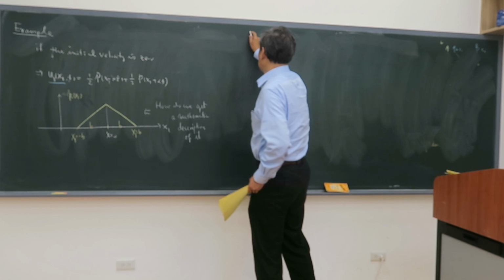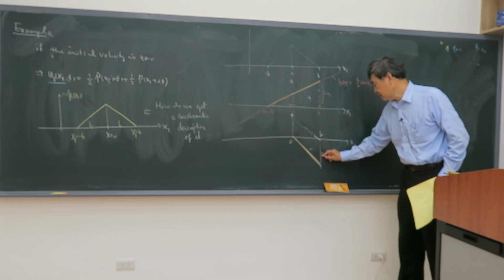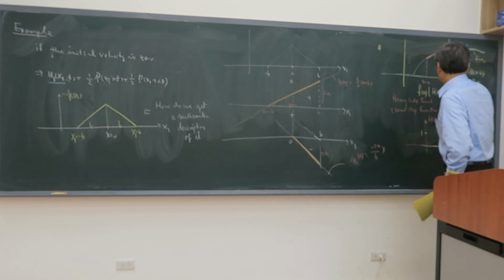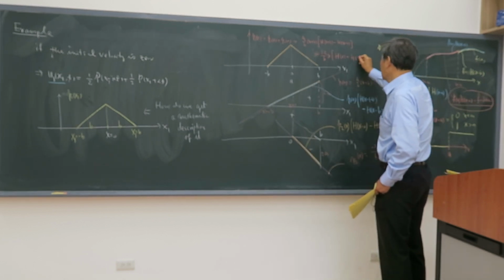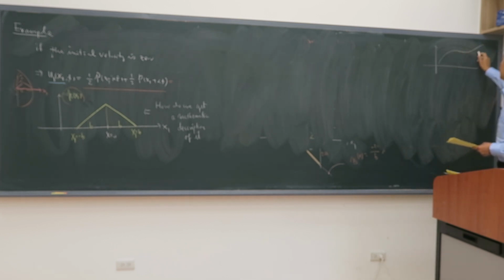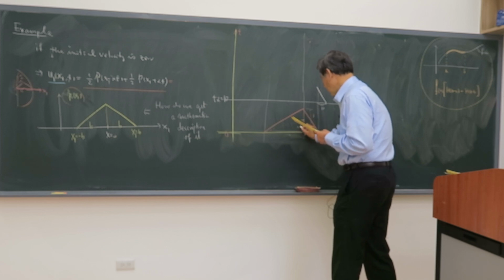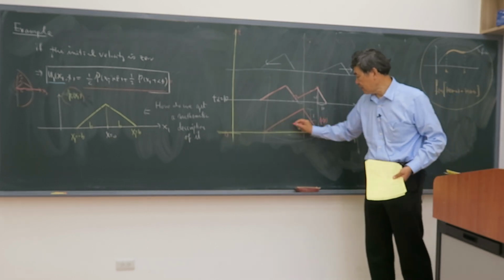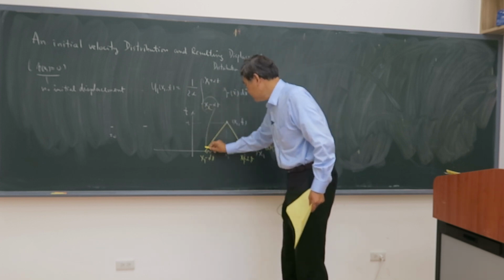Stress Wave Propagation Theory-Prof. Wang(2023/11/02 part01)